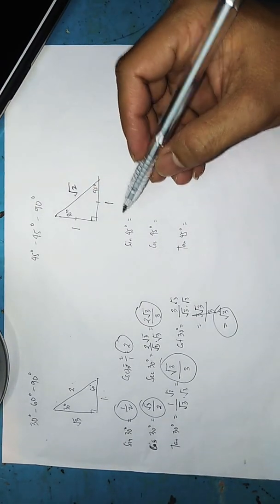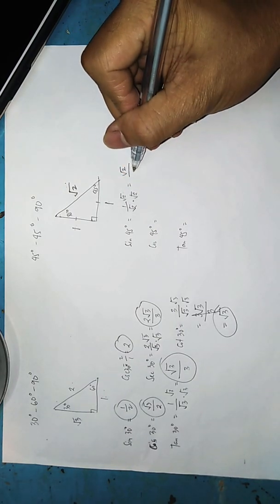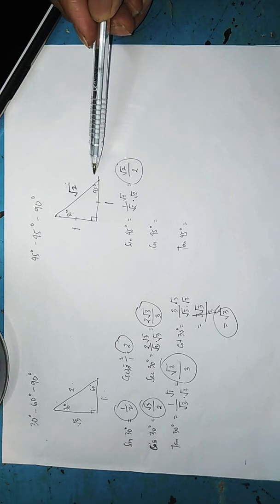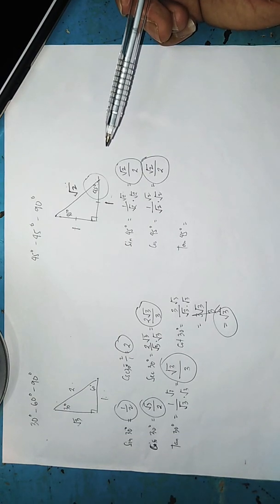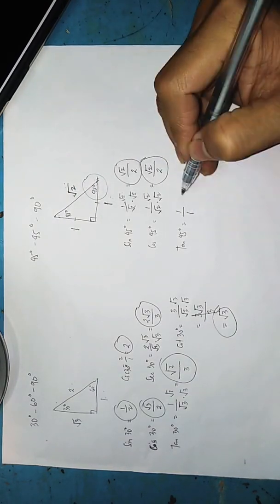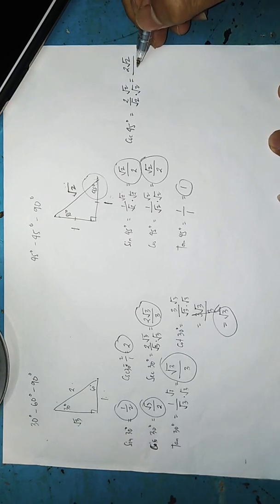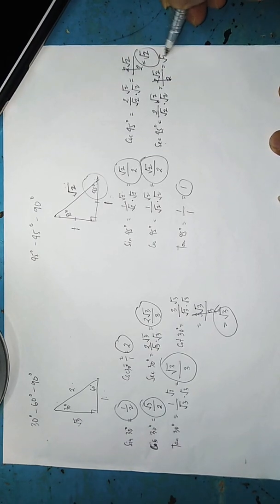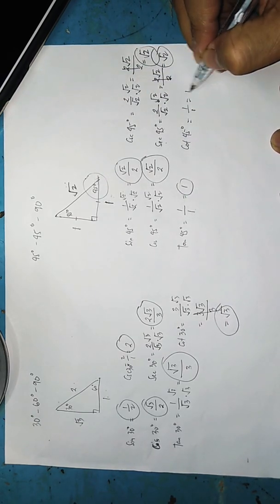Math 9 Module 3B